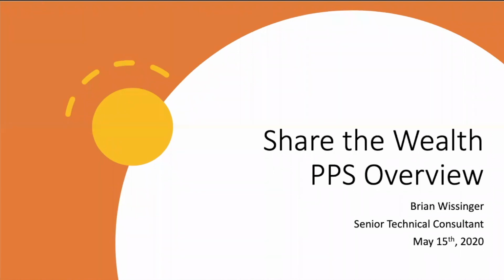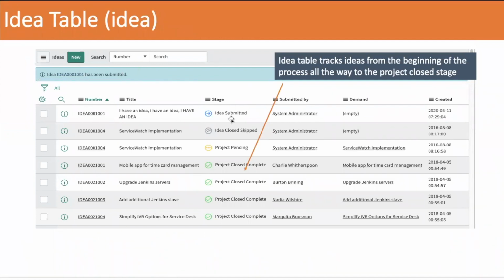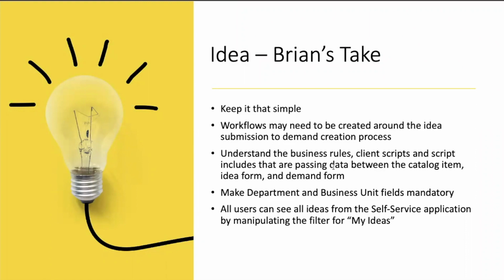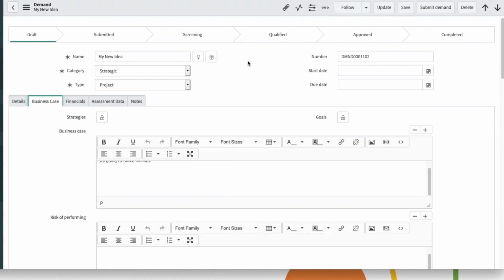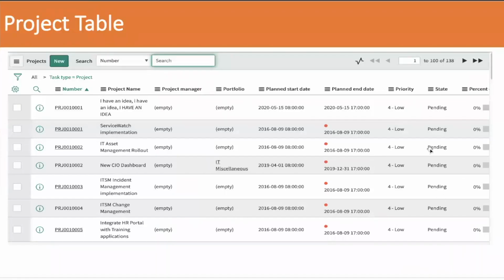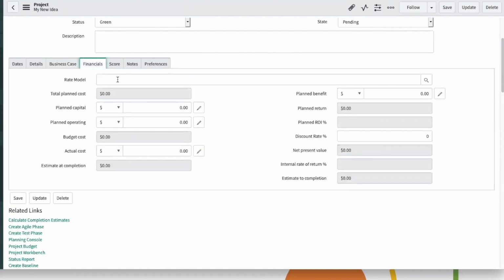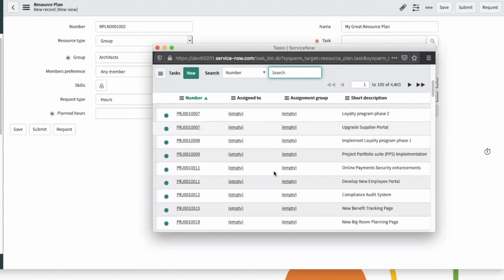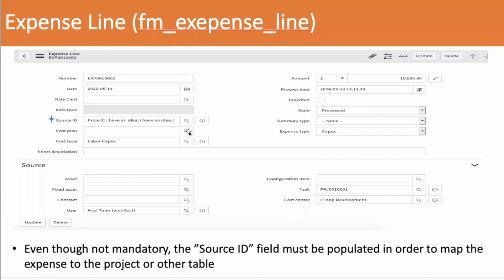Project Portfolio Suite (PPS) in ServiceNow | Share The Wealth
Brian Wissinger of GlideFast Consulting gives an overview of Project Portfolio Suite (PPS) in ServiceNow in this Share the Wealth session.

Project Portfolio Suite (PPS) provides a simplified, team-oriented approach to Project Portfolio Management and IT development by combining several individual applications.